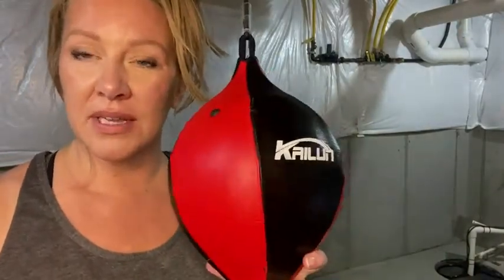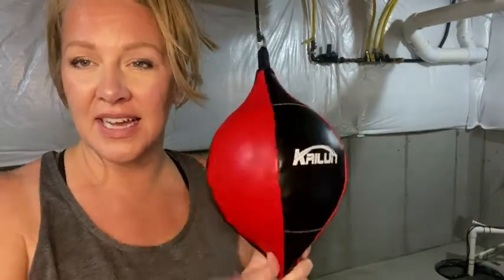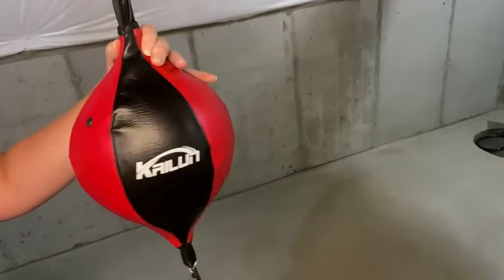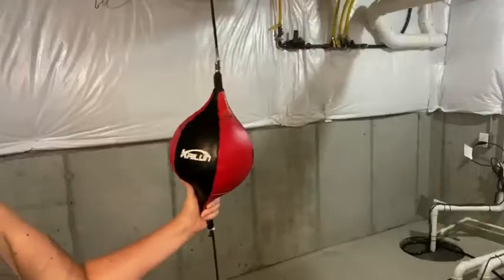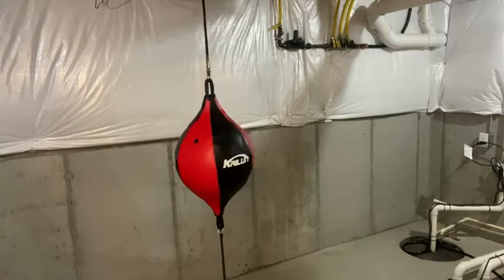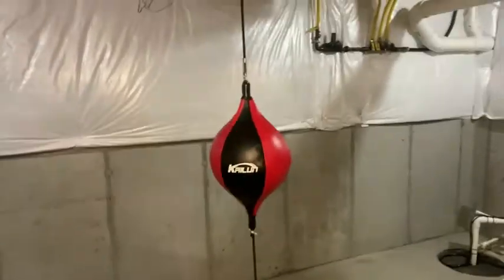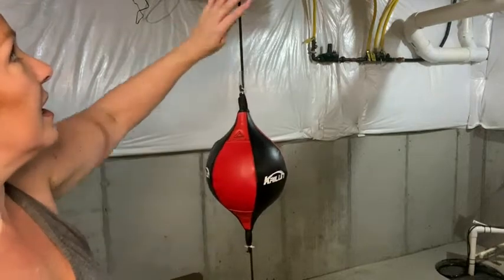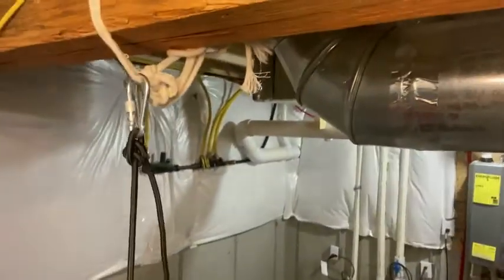Our Point of View on Intsun LUOWAN Speed Punch Bags From Amazon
(Commissionable Links)

about this PRODUCT:【Endurable Boxing Ball】Made of high-quality PU leather material, it is hand stitched with double textile layers for better precision and lasting durability. Spherical precision regular line, fine sewing is not easy to break, triangular line is more firm, effectively improve the tensile strength, and have a longer service life.
【Double End Punching Ball】The speed ball is very flexible, which can improve your endurance speed and accuracy, thereby strengthening your body. Also help to develop your reflexes, increase your speed and improve your hand-eye coordination. Suitable for mixed martial arts, fights, boxing or daily reaction training, precision, agility, endurance etc.
【Super Elastic Rope】Double belt at both ends with thick elastic rope, greatly adding the service life, high elastic hanging rope with strong extension, high elasticity, not easy to break. Special design with suspension, convenient to use and handle.
【Double-end Bladder】Tight gas nozzle design, the double-end rubber bladder inside the ball can be easily inflated with an air pump, the double end bladder anti-concussion, anti-leakage. The speed punch ball include 2 bungee cords, 1pcs air pump, 1pcs inflatable needle and 2pcs ring locking, the ball can be easily inflated with an air pump, and deflated and put away when not in use.
【Speedball in Boxing】The workout on the boxing punch ball not only strengthens endurance and strength, but also increases responsiveness and reflexes. Specially designed for MMA, boxing, fighting and other punching training, and for professional use in gyms as well as workouts at home to enhance your agility, coordination, accuracy and reflexes.